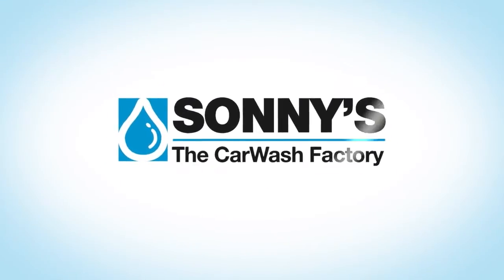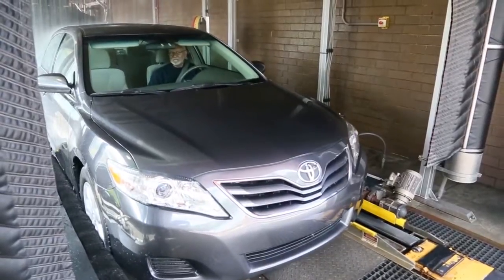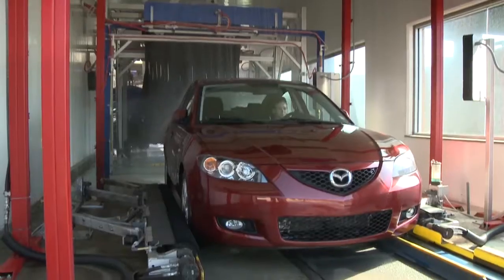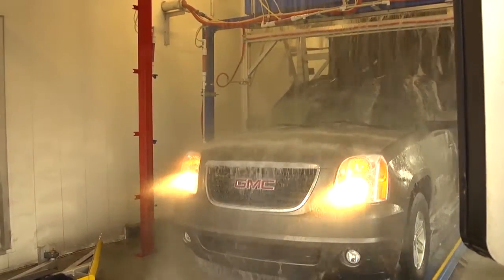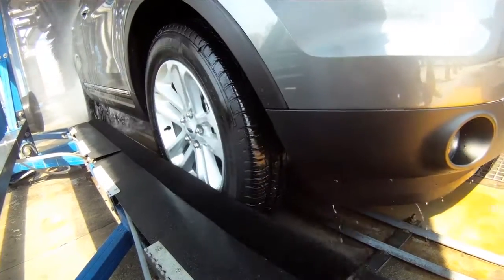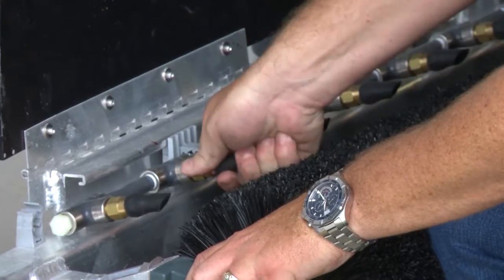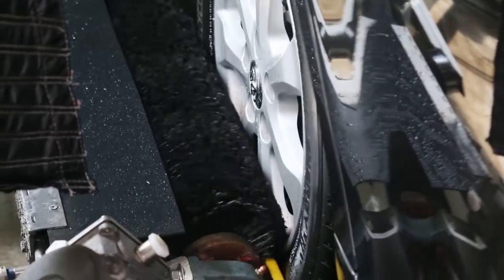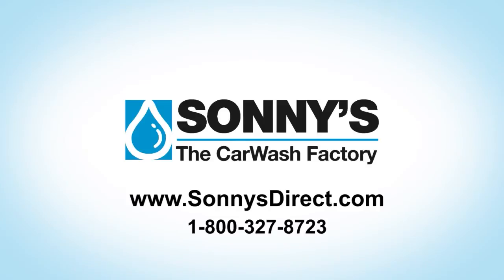Sonny's Car Wash Equipment - Tire Seal Machine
Stand out from the crowd! Pay attention to the details, while the others don't. Get your customers' tires sparkling clean with Sonny's Tire Seal Machine. Your customers sure will appreciate it, and can easily turn into repeat business for you, leaving the others high and dry. Here's the skinny on the great benefits of Sonny's Tire Seal Machine.

Deliver a more complete and consistent tire dressing application while eliminating labor, reducing maintenance expense and cutting tire dressing consumption by up to 40% with Sonny's Tire Seal Machine. Sonny's unique long-lasting, rotating, feather-tip brush precisely controls dressing usage while delivering a complete application on both large and small tires. Dressing runoff is dramatically reduced and Sonny's Tire Seal Machine can be installed in the drip area or even mounted directly to your buff and dry machine. Hinged doors allow for easy maintenance and now even the highest volume exterior-only car washes can participate in the highly profitable tire dressing business.

Find out more about Sonny's Tire Seal Machine by visiting Sonny's The CarWash Factory @ or call today to discover how Sonny's can help make car washing easy.